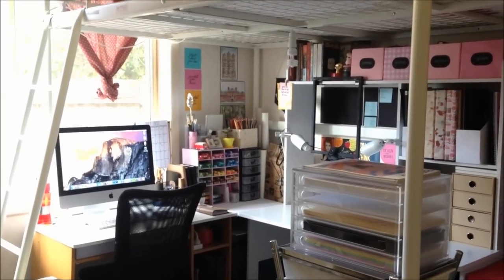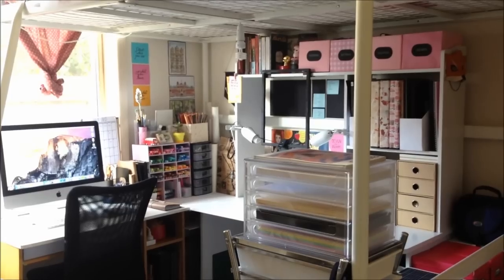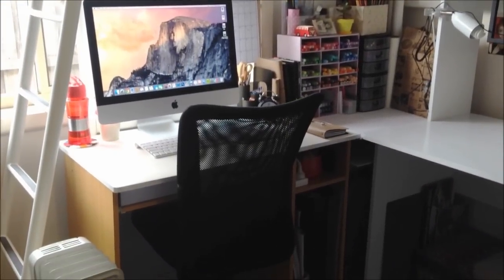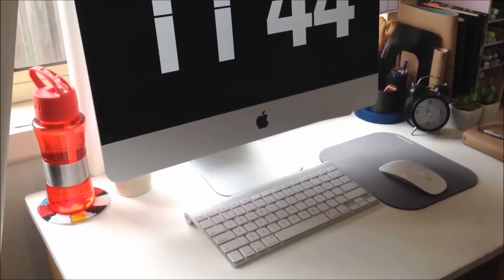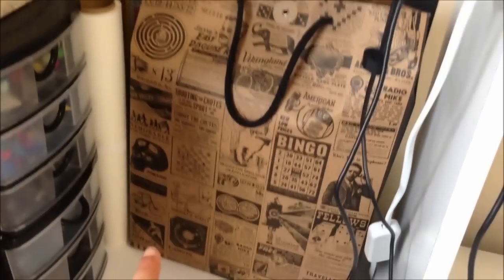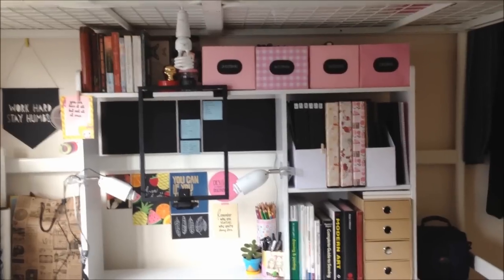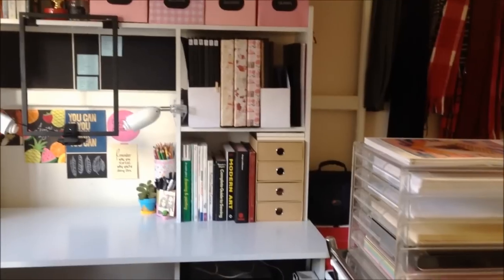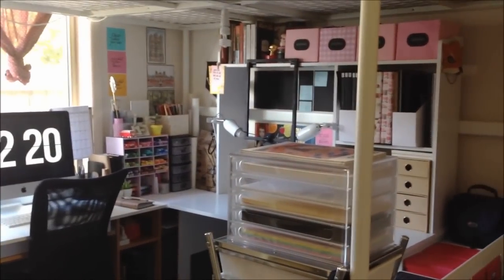my drawing workspace | loft bed art studio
Hello hello! In this video, I will be showing you around my cozy corner art studio located in my bedroom. Actually this occupies majority of my bedroom because art is life and sleeping is for the weak. I'd sleep on the floor if it meant I get to have more space for my art materials, but luckily loft beds exist so I am able to sleep on the ceiling to make space for my art supplies! Enjoy!

1. What materials do you mainly use for your drawings?
In general, I use Copic Ciao markers and Touch Twin Markers, Quill Multiboard A4 white paper, 2B and HB Pentel and Faber-Castell 0.5 mechanical pencil and Faber-Castell PVC-Free Space Eraser (Cool name) and I use Uni-ball Signo white fineliner

2. Did you go to any art school or academy?
No. I took Studio Arts in senior high school. It's not from that class that I learned evreything I know. I did learn new things from the class, but not to do with fashion illustration or manga drawings. I went to a regular high school, so it doesn't specialize in art.

3. How do you draw the models? Do you use any templates?
I started out by tracing models from magazines which is harder than it sounds, but once you get the hang of it, it's pretty easy. Then of course, I searched all types of videos on YouTube and some sites as well on Google, which unfortunately, I don't remember. How I learned to draw my models is using the 9-Head technique.

4. How old are you?
I am now 20 years old during the filming of this video

5. How long have you been drawing?
I'm pretty sure I started drawing at 6. That's probably my oldest memory of me drawing. I got into manga drawings when I was 11 years old, I started teaching myself how to draw manga when I was 13 years old. I started developing an interest in fashion design also when I was 11, but I pursued that interest or taken it further at the age of 14. So, I would say I started drawing fashion illustration at the age of 14.

6. Where do you get your inspiration?
I get my inspiration from music, photos on Instagram, Tumblr fashion trends, things that I love. There are times where I am just in an Artist's Block and I feel really brain dead where I can't draw. Or I force myself to draw and it never turns out to be something that I like.

7. Do you have any links or books you can recommend?
Definitely! Fashion Illustration by Anna Kiper and Fashion Poses for Fashion Illustrators by Sha Tahmasebi are two books that I own at the moment. I'm hoping to get more. These two books are very helpful if you're a beginner or even if you want to be a bit more advanced.